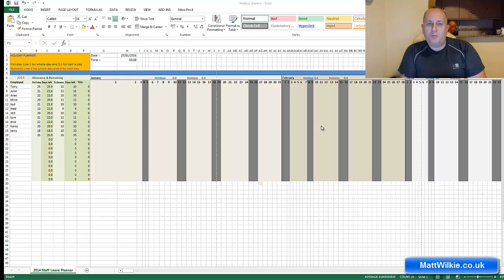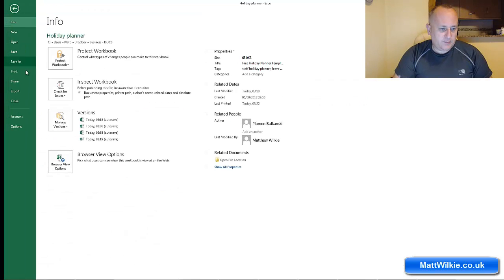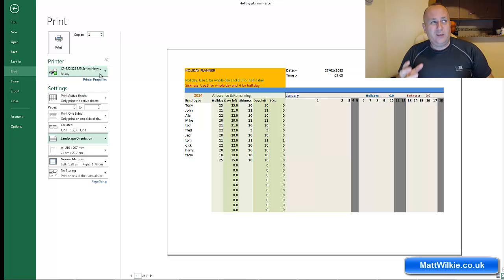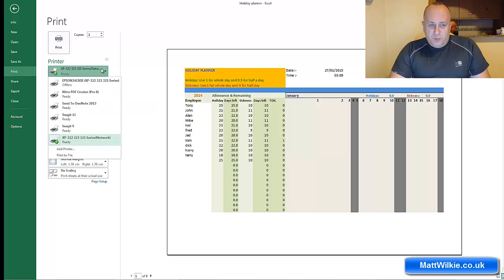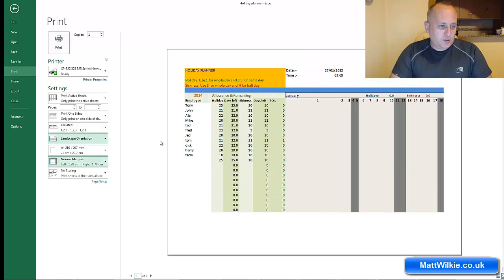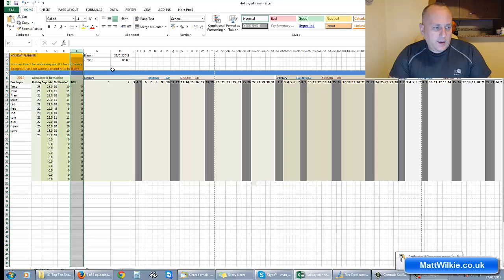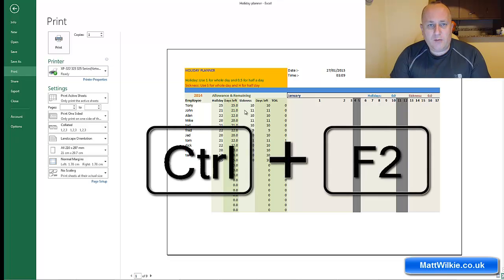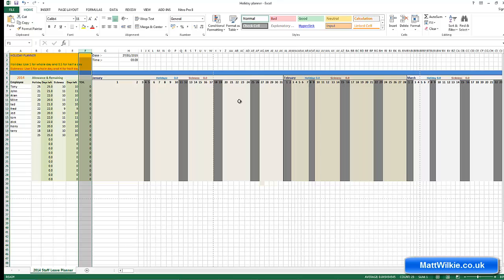Print Preview in Excel Hot Keys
There is more than one way to use Print Preview in Excel this tutorial explains why you use print preview and how to use it quickly.